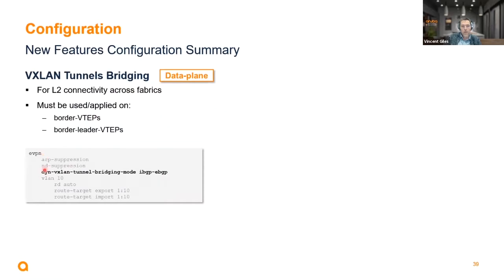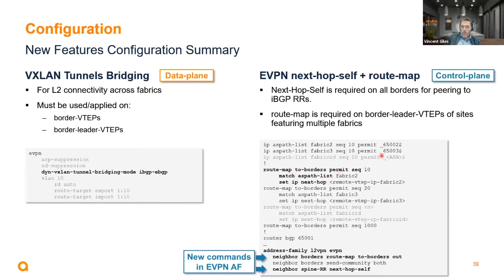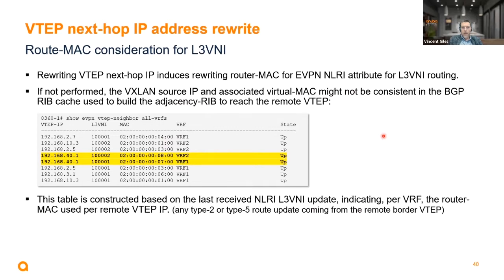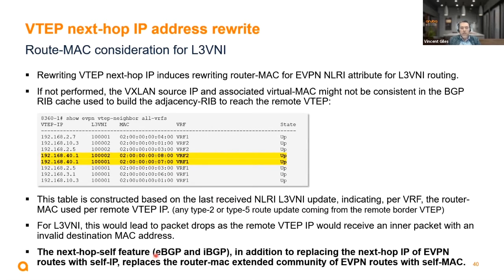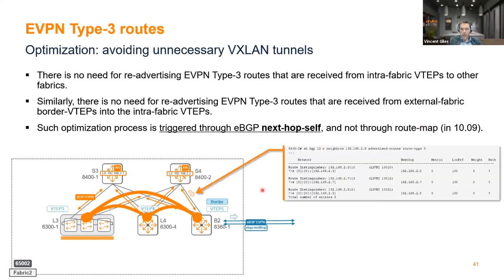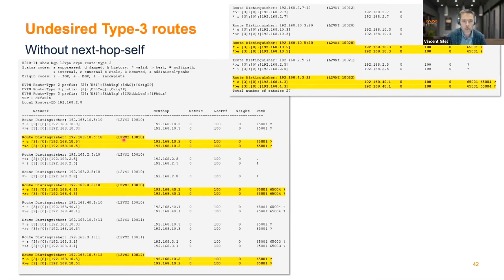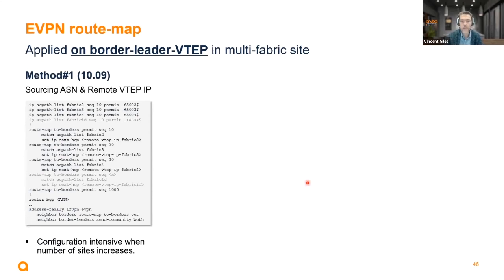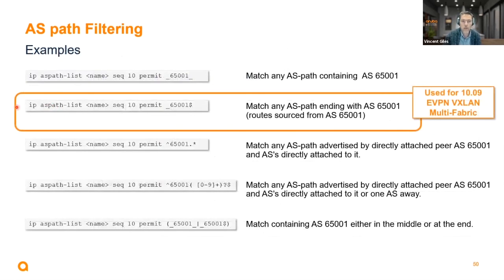AOS-CX 10.09 Update - EVPN VXLAN Multi Fabric - Part 4 - Configuration